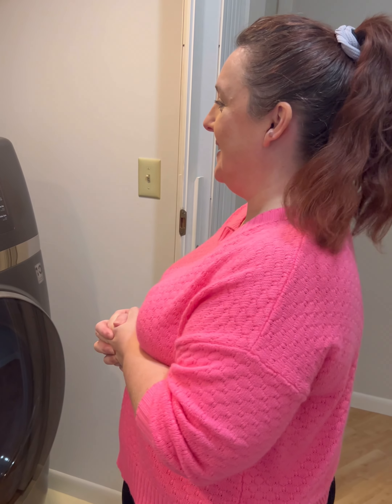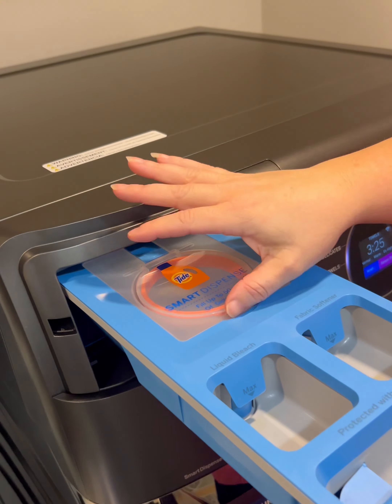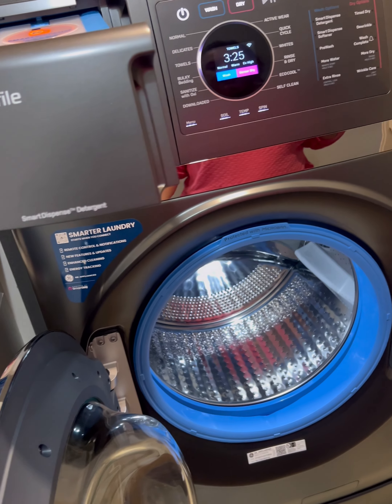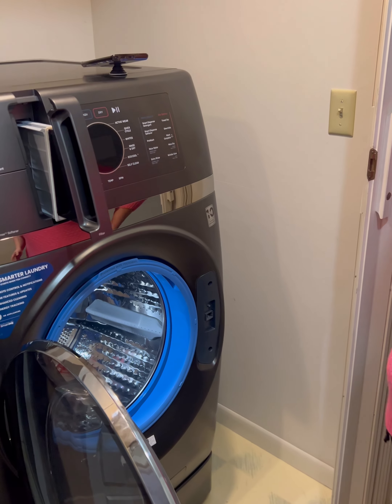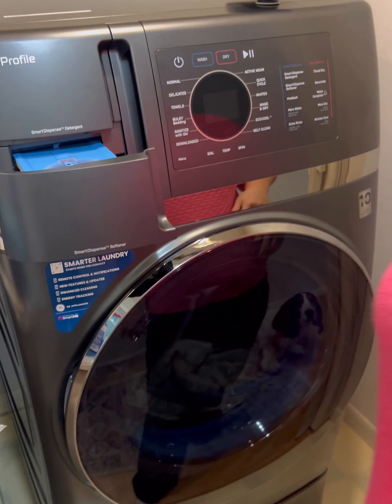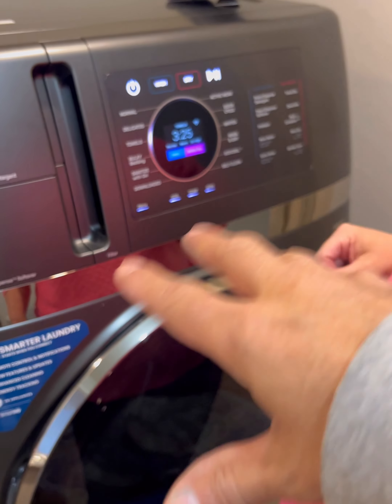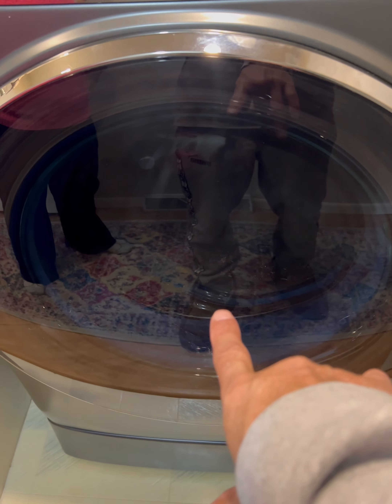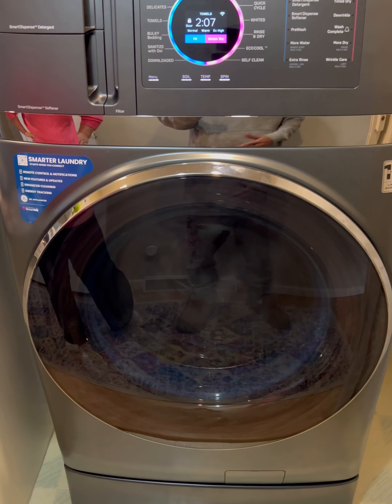The new GE Profile all in one Combo is so cool!